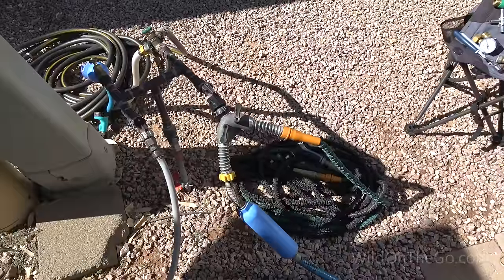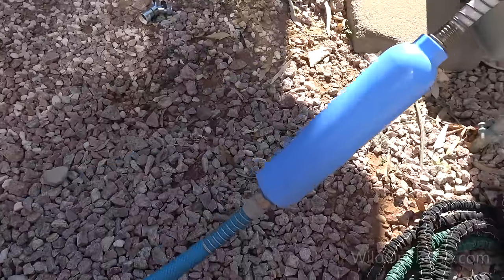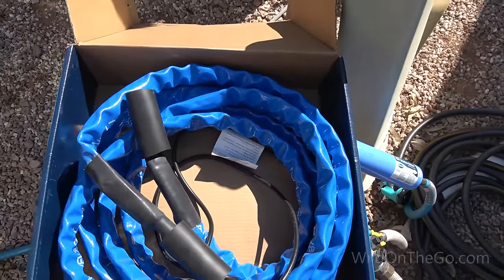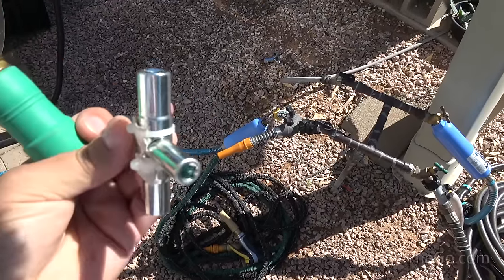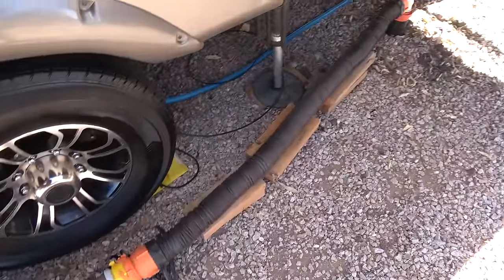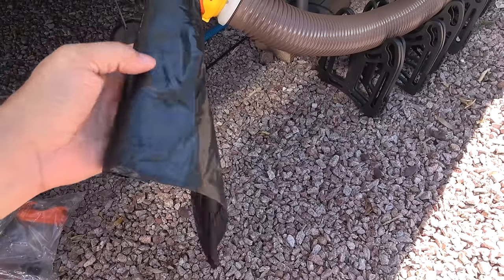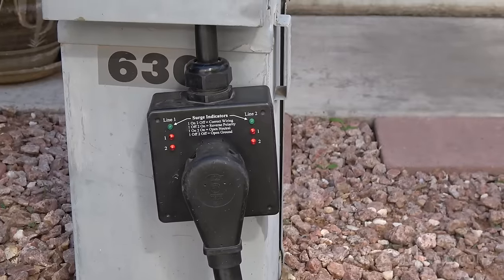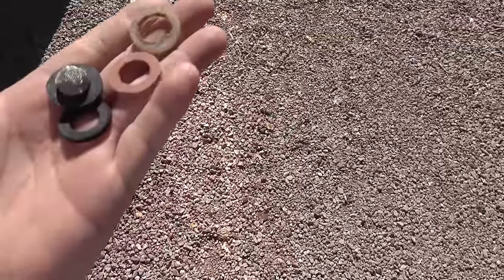RV Hookup Accessories for New RVers - Full Time RV Travel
There are helpful RV hookup accessories that often do not come with an RV purchase.  In this video, several items are shared that we use to help with our full hookup needs.  It's likely that these suggestions might not work for everyone and/or their type of RV.  Hopefully, there's something of use for you to make your RV (hookup) adventures go more smoothly.

Here are links to some featured products:

Water Hose "Y" Splitter

Water Filter

Pocket Hose

Fresh Water Hose

Heated Water Hose

Water Pressure Regulator

Water Pressure Guage

90 Degree Elbow

Water Pump Joint Groove Pliers

15' Sewer Hose

10' Sewer Hose Extension

Sewer Hose Support

Sewer Hose Gate Valve

Sewer Hose Clear Elbow

Benzalkonium Chloride (BZK) Hand Sanitizer

Disposable Gloves

RV Surge Protector

Collapsible Crate

50A to 30A (..) Adapters